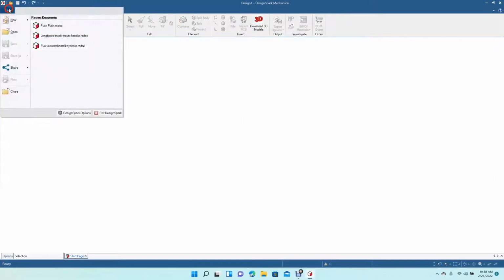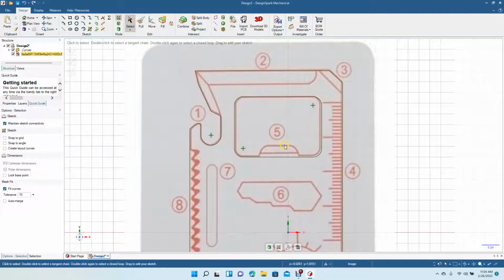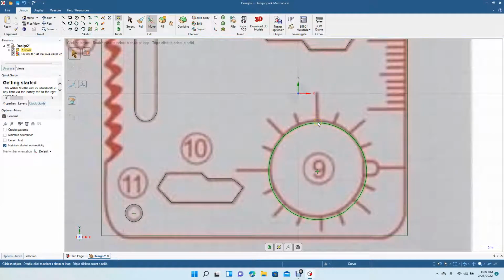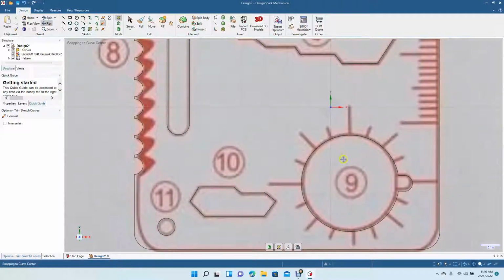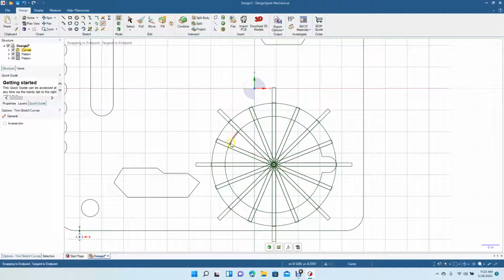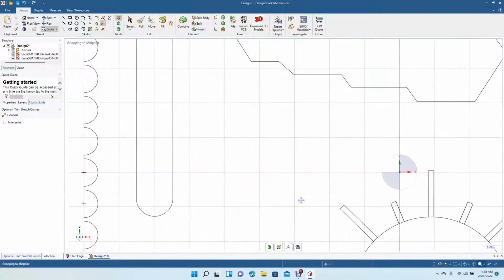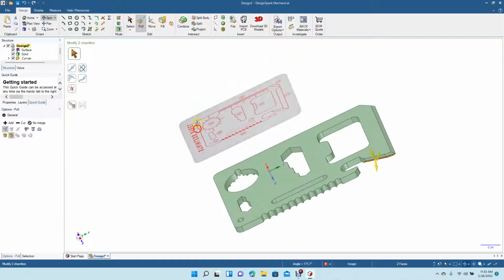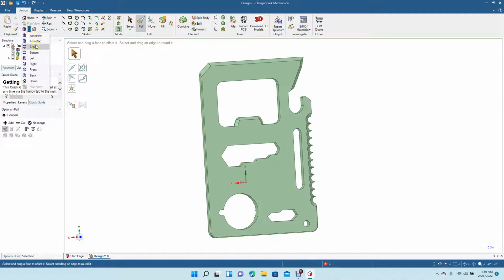How to create a credit card size multi tool in design spark mechanical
This tutorial will show you how to create your own credit card size multi-tool using design spark mechanical. Best to print this tool with powdered metal. Hope you enjoyed watching and got something useful out of this video.